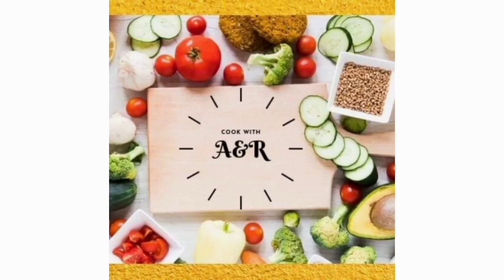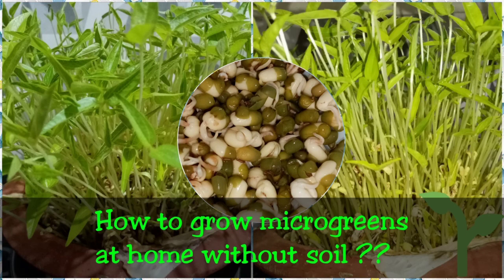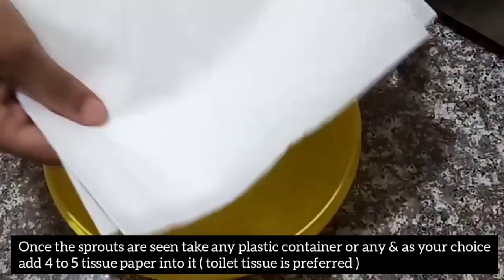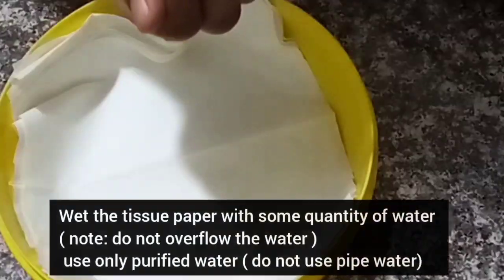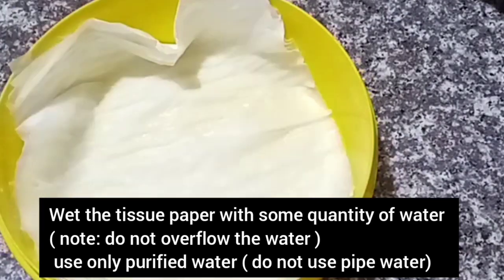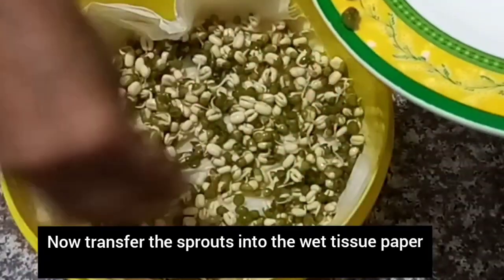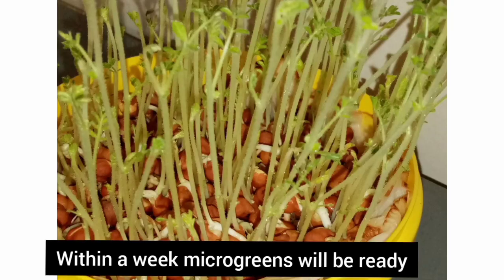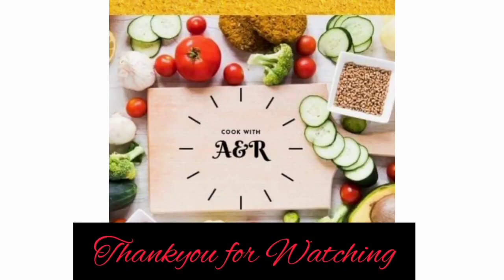How to grow Microgreens at Home without Soil??